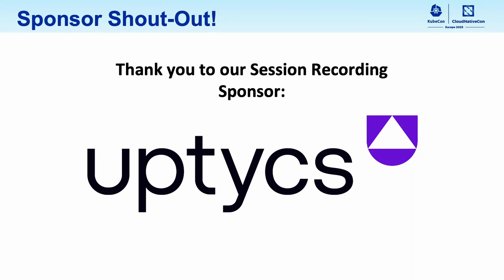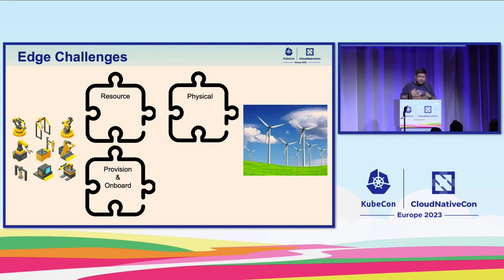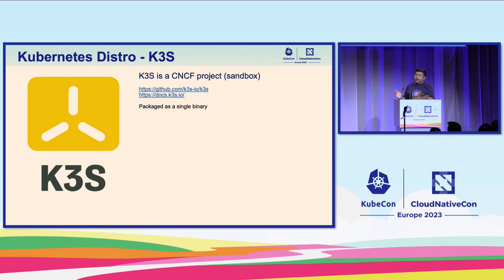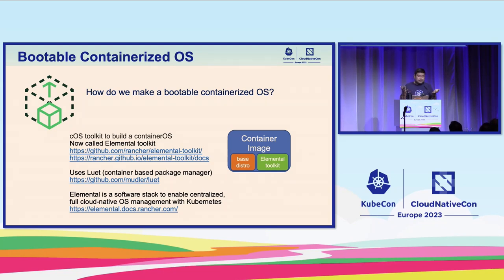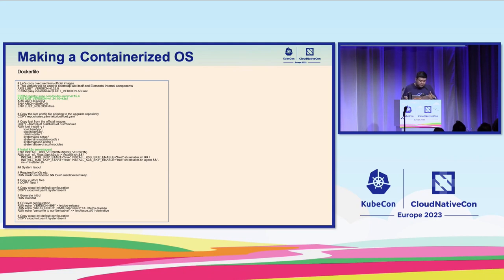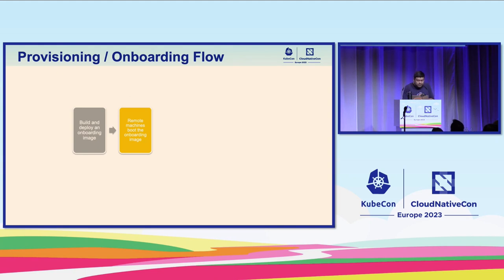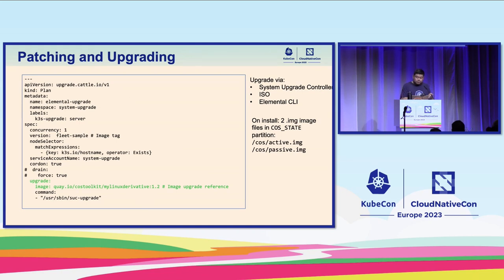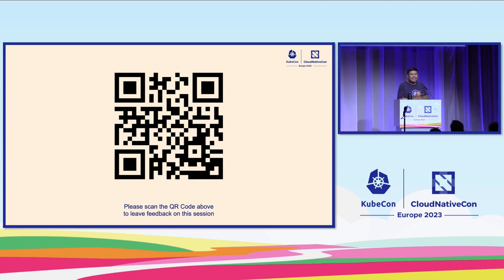Sharpen the Edge with K3s and Containerized Operating Systems - Rey Lejano, SUSE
Containers allow applications to run anywhere and on anything (with a container runtime on Linux). This ability to run anywhere is perfect for Edge or IoT devices where device management may be complex. How do we bring container orchestration out to the Edge, IoT devices, and other distant, difficult, or constrained environments – K3s. K3s is a lightweight Kubernetes distribution that can run on as little as 1 CPU and 512MB of RAM and does not need etcd. K3s is a CNCF sandbox project that is perfect to deliver Kubernetes out to the Edge, IoT devices, and constrained environments. This talk isn't a K3s overview and goes beyond deploying Kubernetes at the Edge or on IoT devices. This talk is about "Cloud Nativifying" a few sysadmin duties for Edge and IoT devices where access is difficult. This talk covers how to control OS updates of Edge and IoT devices via Kubernetes by making the OS a Kubernetes resource. First we make a bootable Linux derivative OCI container image and store it in a container registry. Updates are delivered via container registry, controlled by Kubernetes, and accomplished by switching active/passive images. Not only do you manage an application through Kubernetes but also the underlying OS of the machine.